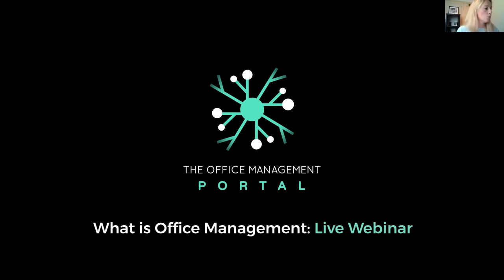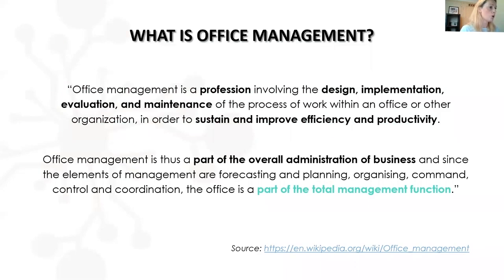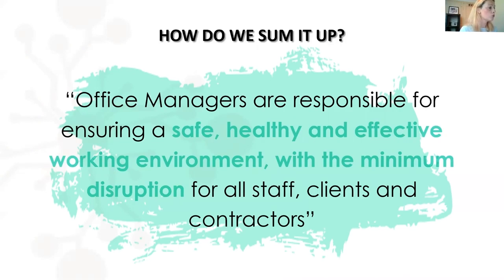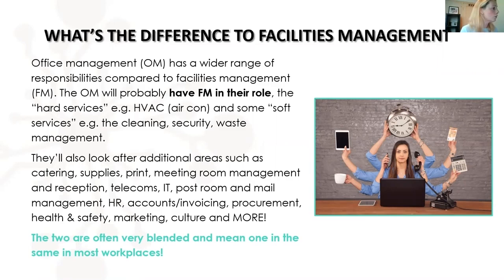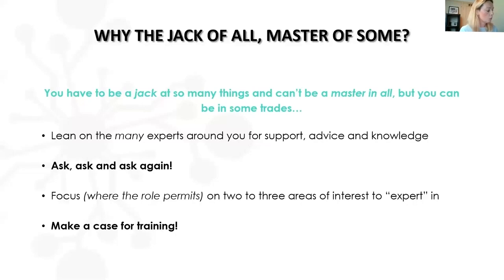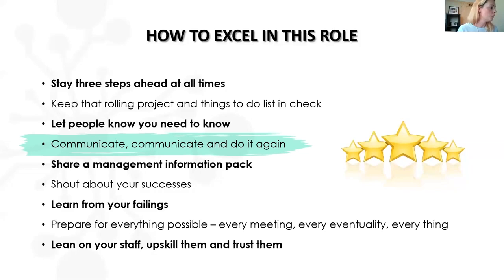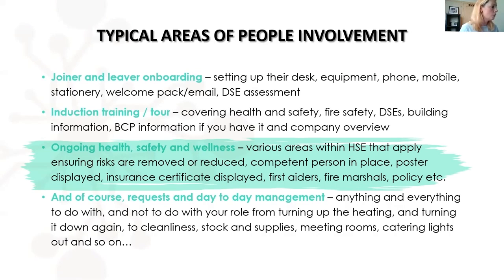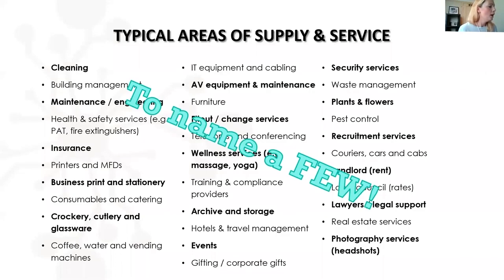What is Office Management?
Founder of The Office Management Group, Hana Gray runs a live webinar to share What is Office Management in her view, what the fundamental responsibilities of the role are and how best you can excel in this position . She shares some of her career highlights and lows in the role, top tips and also results of some of the research in The Office Manager profession. What are the top office management skills needed to be an office manager? Find out more in this session!

And don't forget you can join The Office Management Portal at any time to access tips, advice, downloadable templates and more expert masterclasses and tutorials